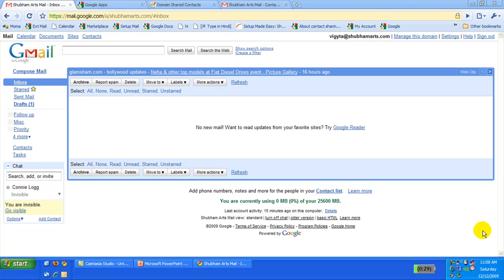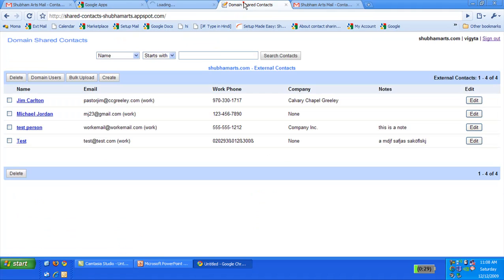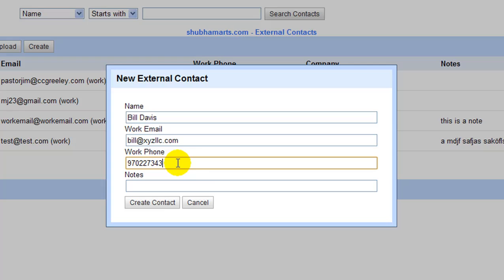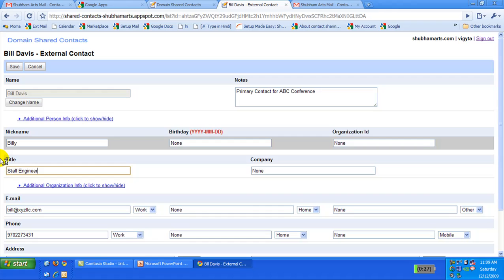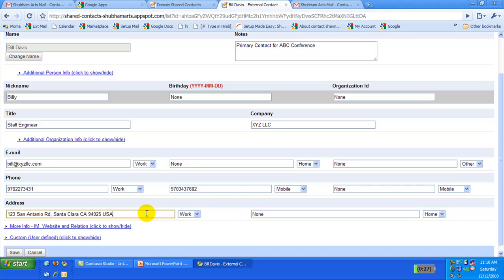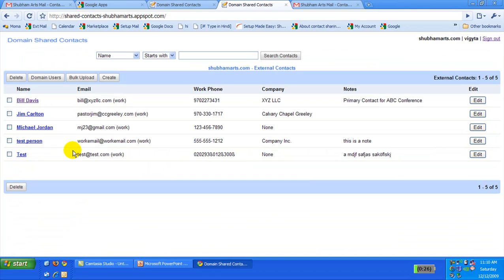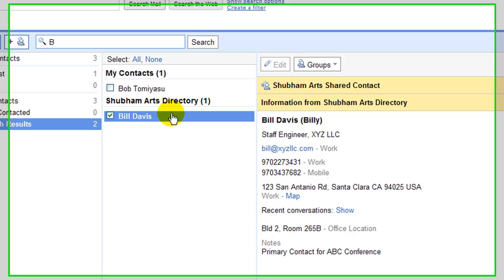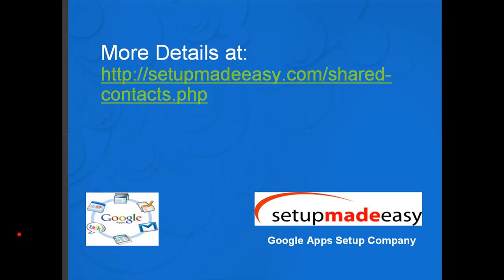Google Apps Shared Contacts in action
This video shows how Shared Contacts Administrative Service for Google Apps from SetupMadeEasy.com works